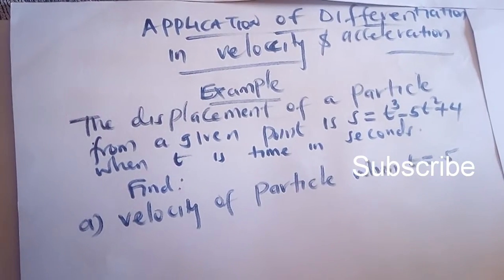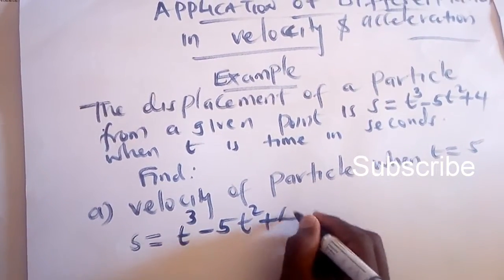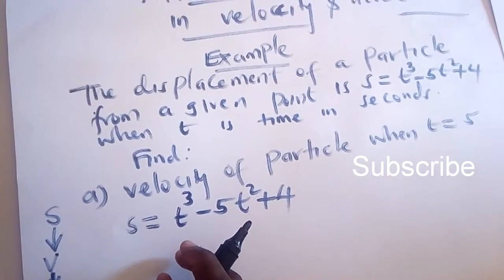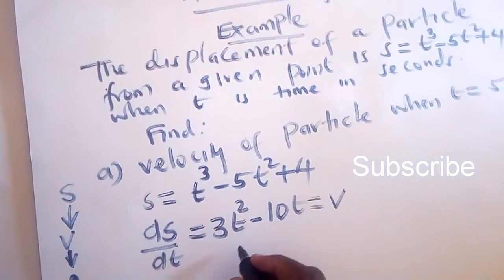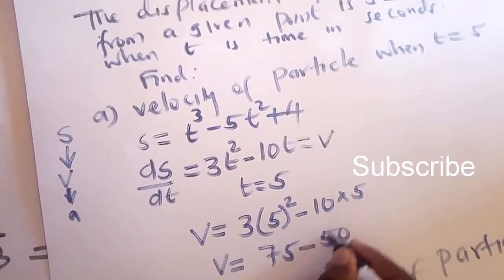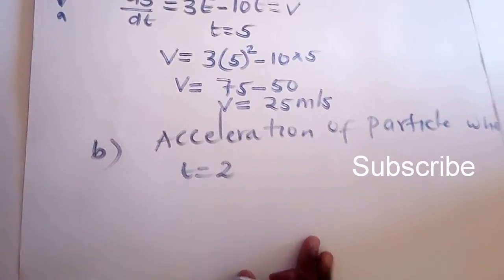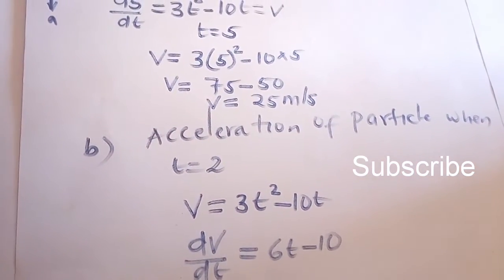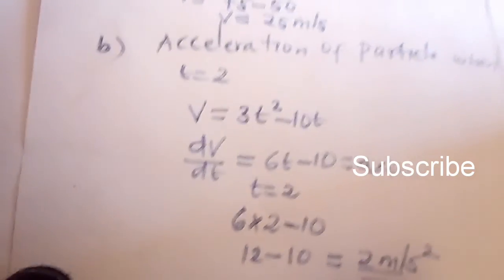APPLICATION OF DIFFERENTIATION IN VELOCITY AND ACCELERATION.